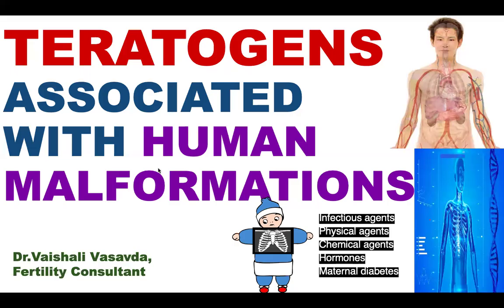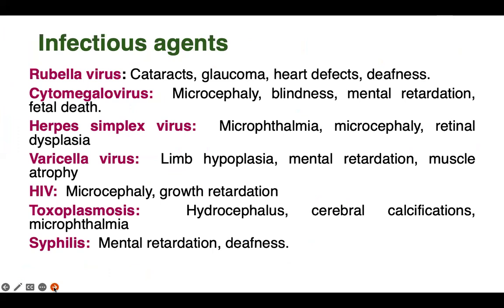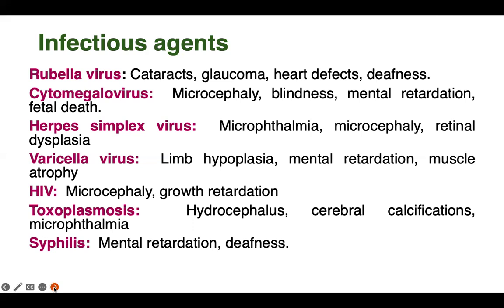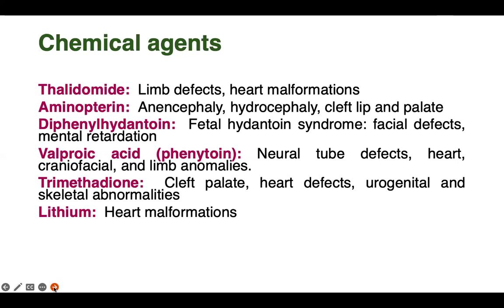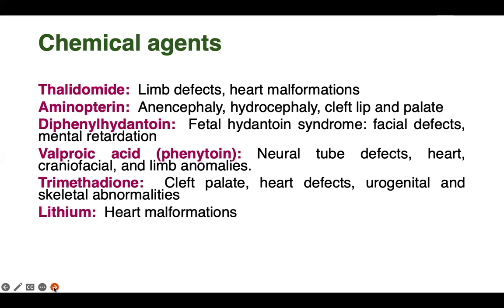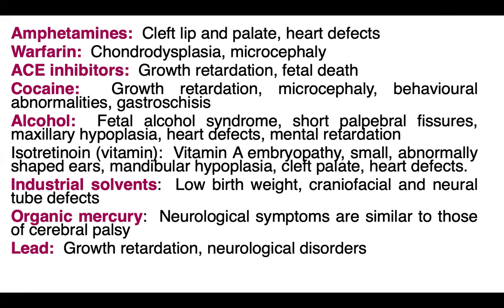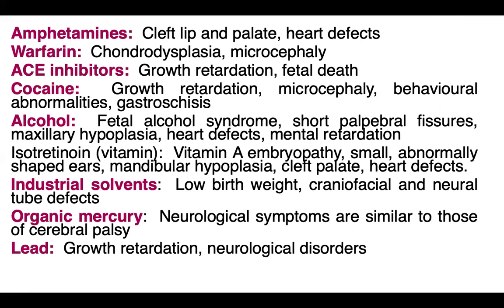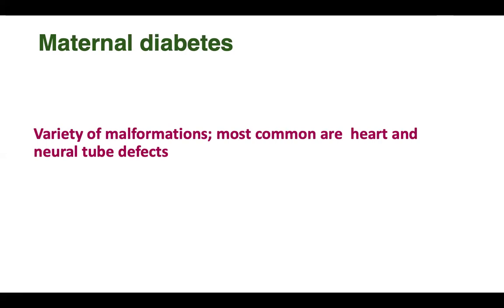The impact of teratogens on human development || Dr.Vaishali Vasavda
In this video, we'll explore the impact of teratogens on human development. Teratogens are substances that can interfere with the development of the fetus during pregnancy, leading to potential birth defects or developmental problems. We'll discuss common teratogens, their effects on different stages of pregnancy, and ways to mitigate their impact. Understanding the role of teratogens is crucial for promoting healthy human development. Join us as we delve into this critical topic.
Helpful for medical students of BAMS, BAMS, BUMS, MBBS,  MS OBG students